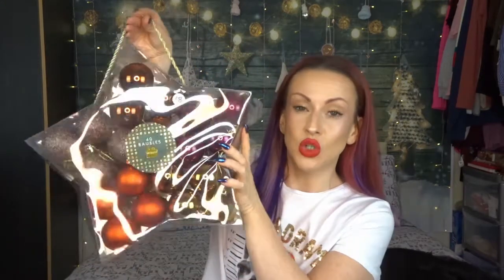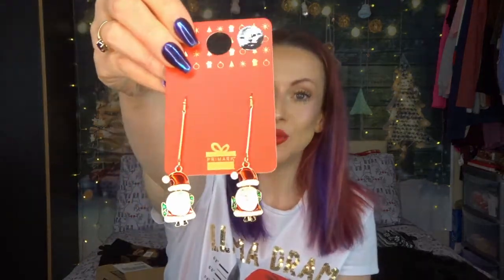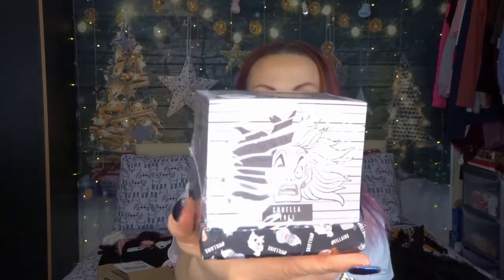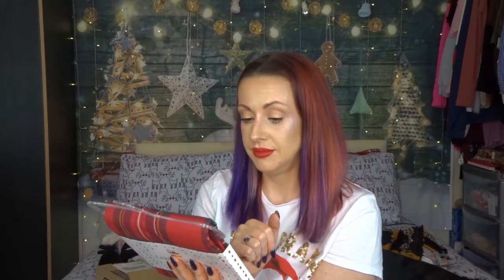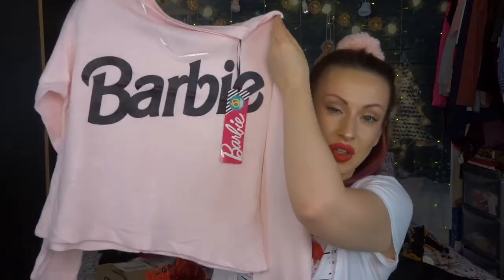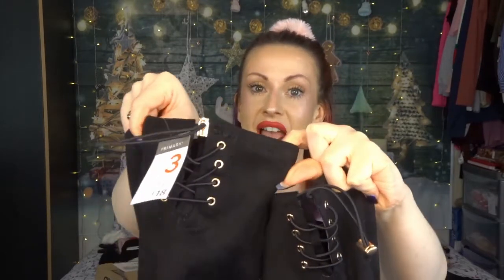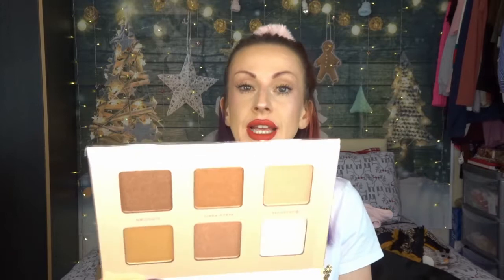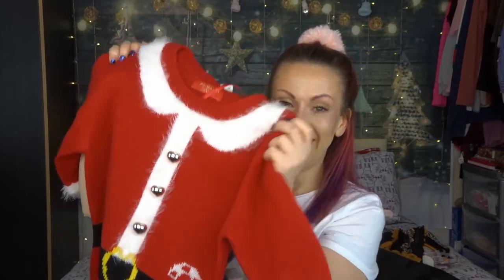MASSIVE Christmas Primark haul! Fashion, Homeware, Beauty | Leila Land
OH MY CHRISTMAS! This is THE BIGGEST (and most expensive!) Primark haul that I've ever done! Let me know what your favourite item is in the comments.

Check out the affiliate page of my website for details of offers from the likes of Boohoo, The Body Shop, Beauty Bay, and more. (Shopping through these links may earn me a small commission)